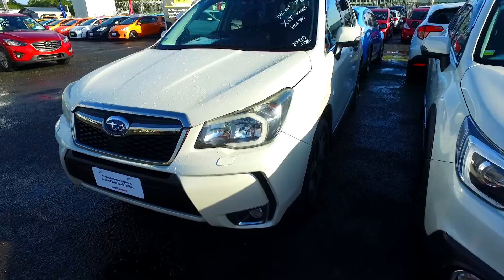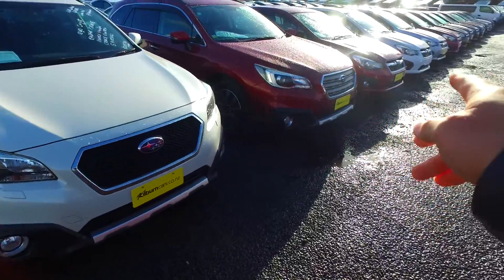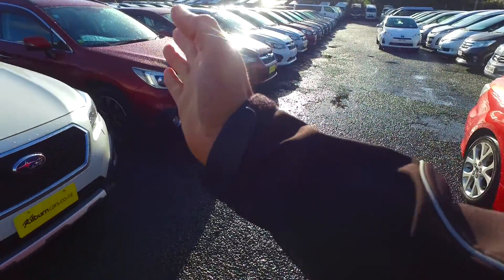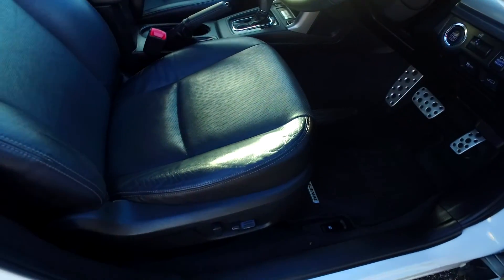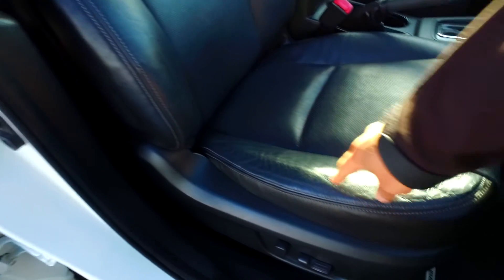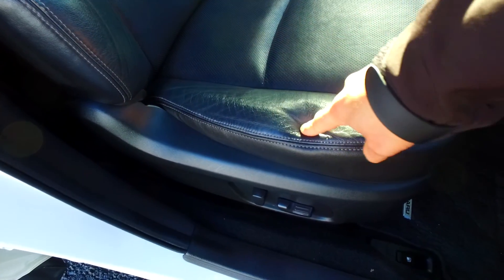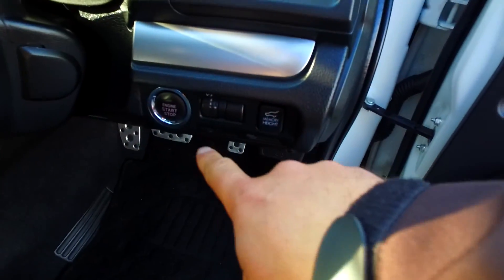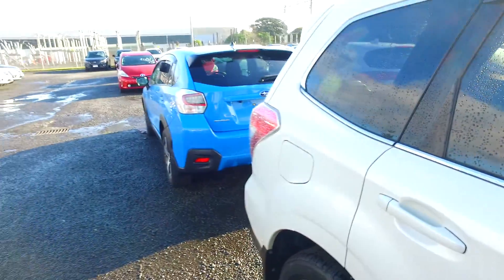2012 Subaru Forester - MANUKAU 2.0 XT EyeSight For James